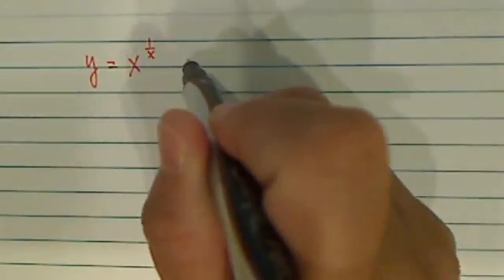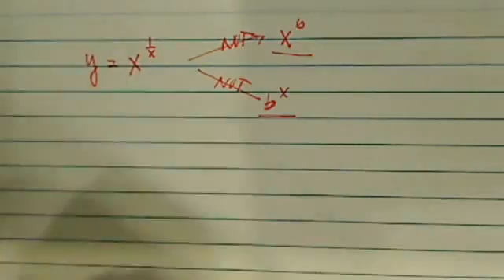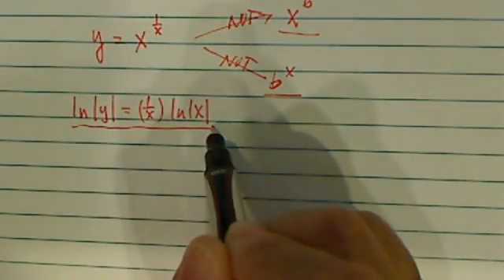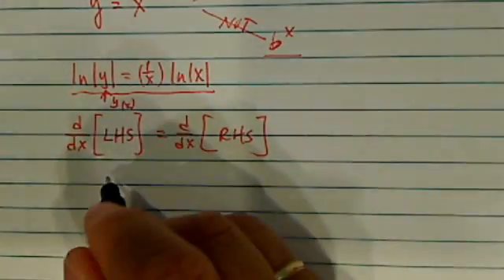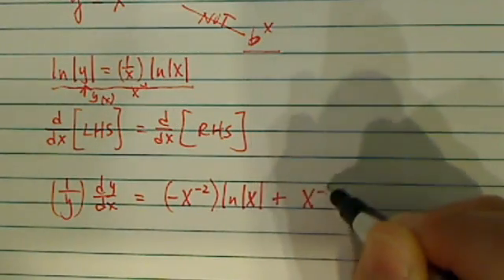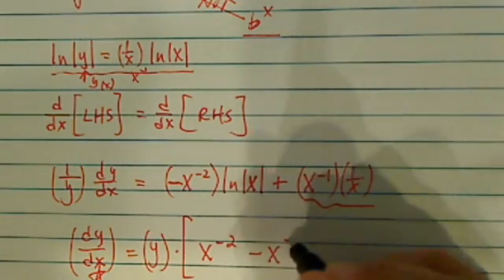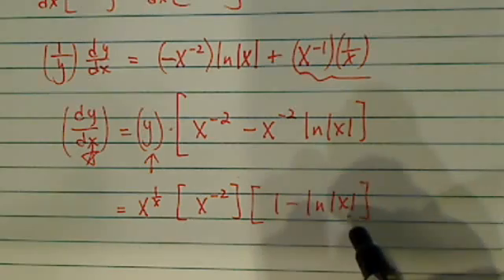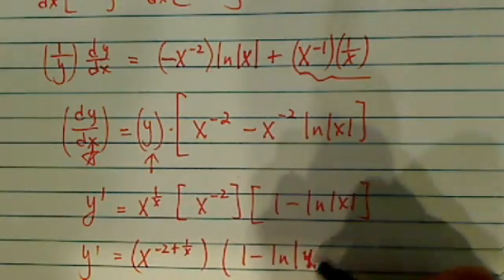*Logarithmic differentiation (derivative): y=x^(1/x)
logarithmic differentiation to find the first derivative of the following function:
y=x^(1/x)